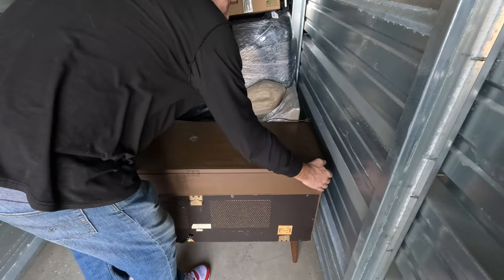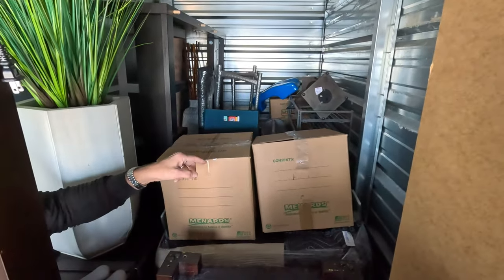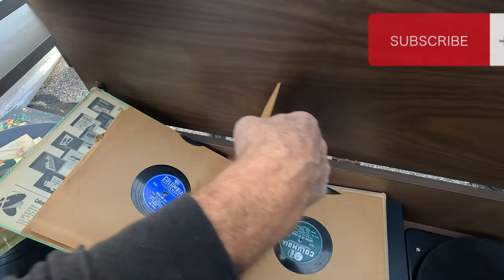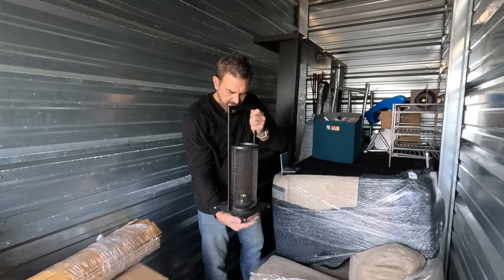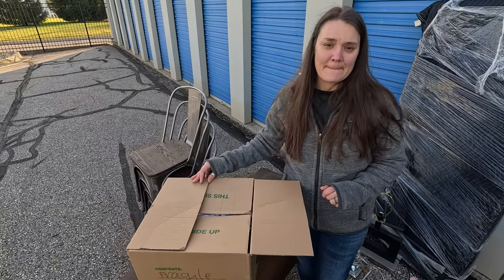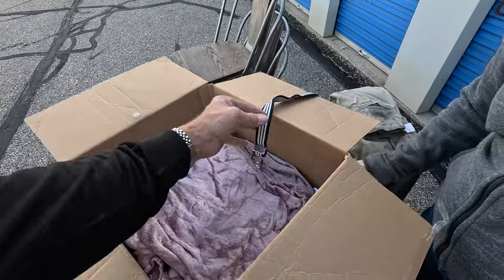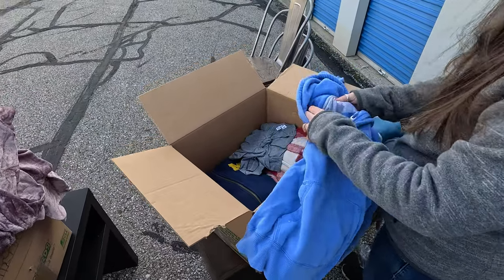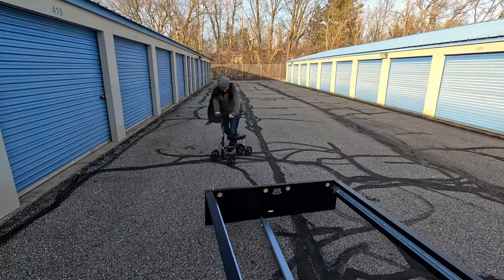I Bought An Abandoned Storage Unit: Found Vintage Treasure!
We Won The Storage Auction War This Time!
Welcome Back!! This time we bought an abandoned storage unit for the quick selling items we spotted, but vintage treasure was hiding inside! Join us in seeing what other great finds are in this locker

* Many items from our videos will be available in our eBay store.

* Follow us on Whatnot for upcoming auctions.
Search: FlippinTheMitten

* If you're in our area come check out our flea market booth at:
Greenlawn Grove Flea Market
16447 Middlebelt rd.
Open Saturdays & Sundays (year round)
7 AM - 3PM (Free parking & Admission)
(During winter, we are there less often... you can comment and we'll reply to tell you if we will be there)